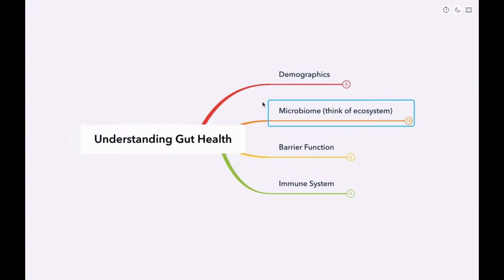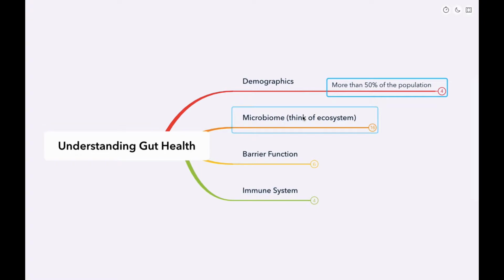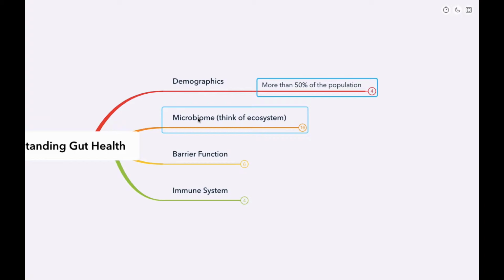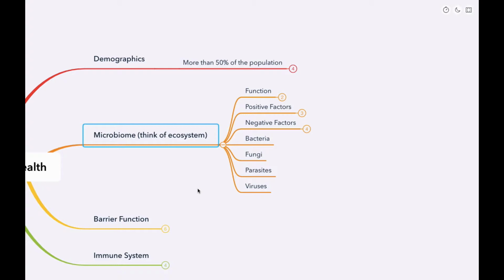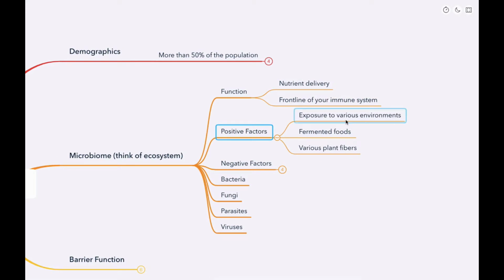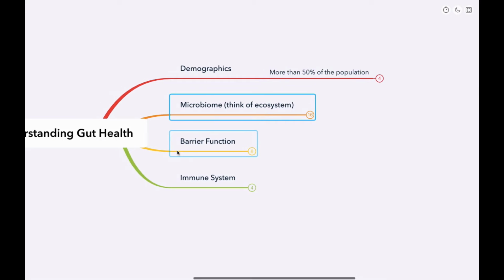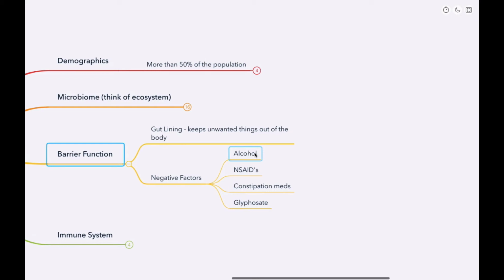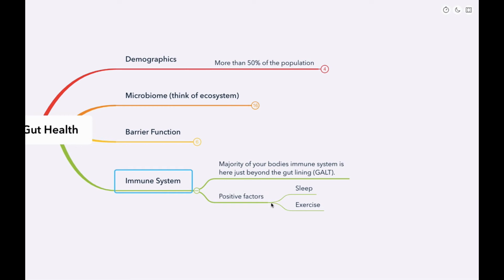Understanding Gut Health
Understand the 3 factors of Gut Health
1.  Microbiome
2.  Barrier Function
3.  Immune System